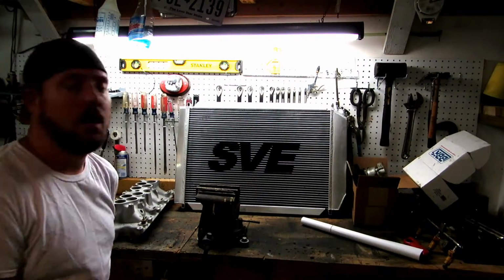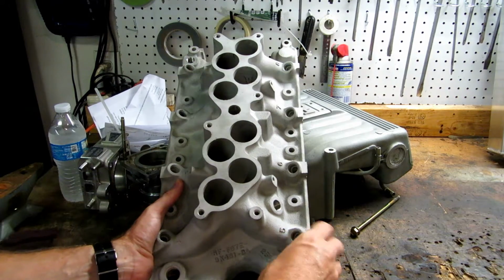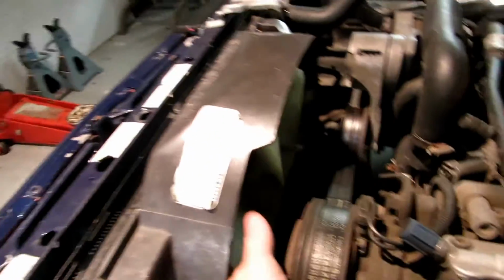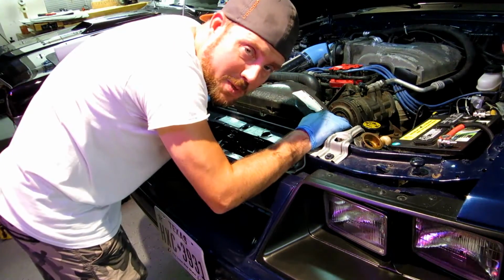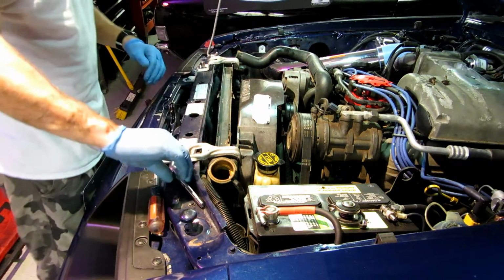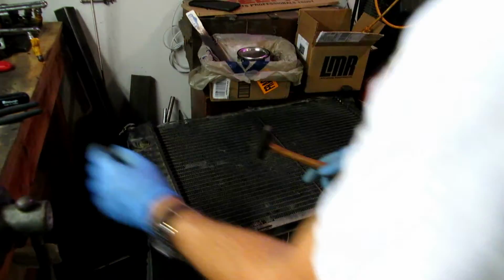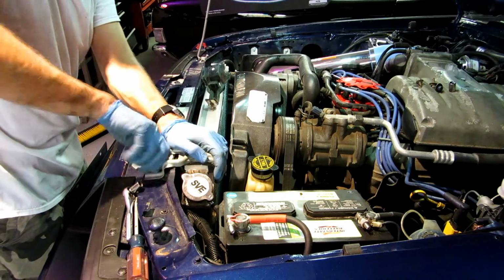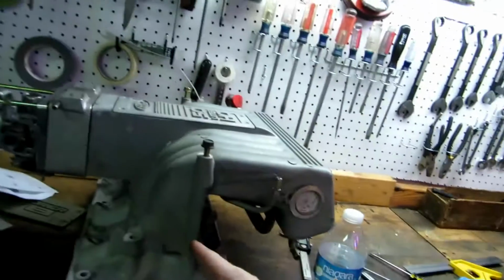1986 Mustang GT Project - SVE Aluminum Radiator Install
Putting my cooling issues to rest with the SVE 3-Row aluminum radiator. I must say for 159.00 I was skeptical of the fit, finish and overall quality. This this was the easiest upgrade to install yet.

In this video, I go over the machine work completed on the GT40/Explorer lower intake, and we look over and install this aluminum radiator from LMR.

We'll find out in the next video how well it works!